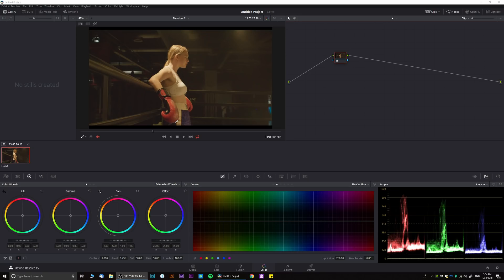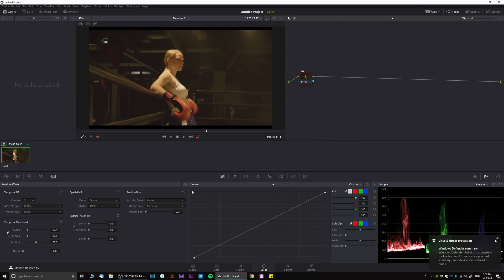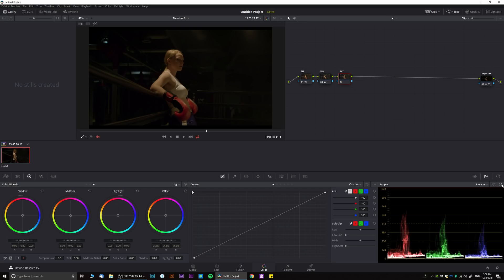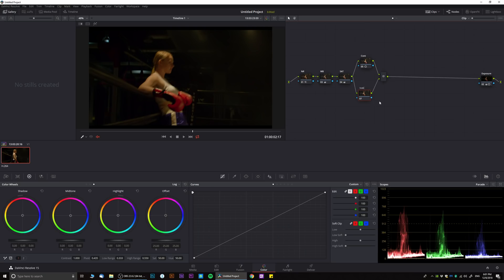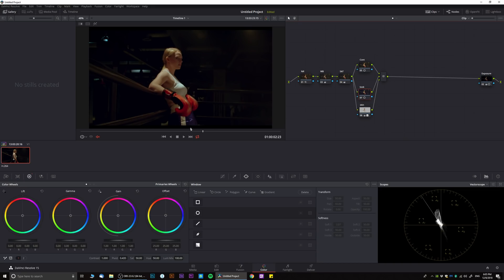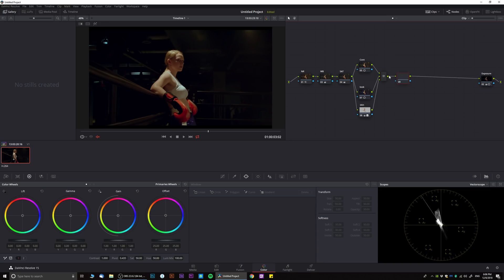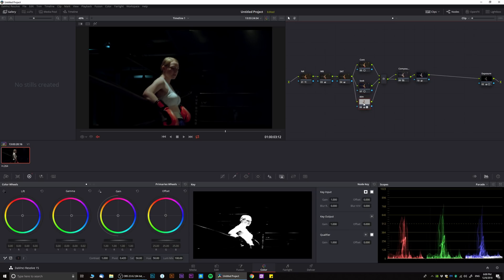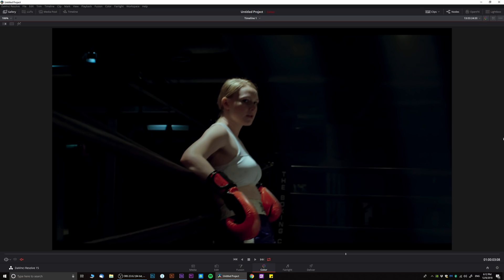Advanced Color Grading Tutorial in Davinci Resolve